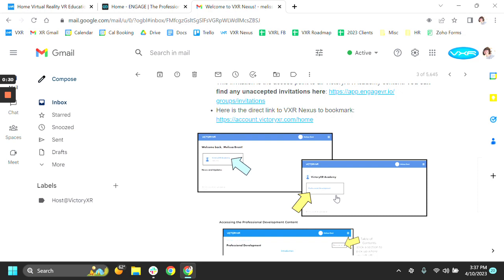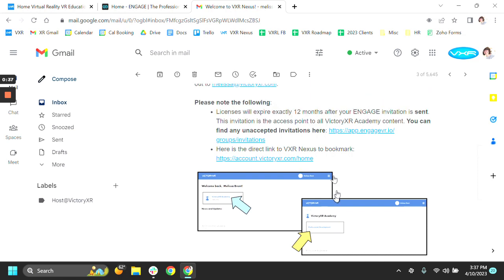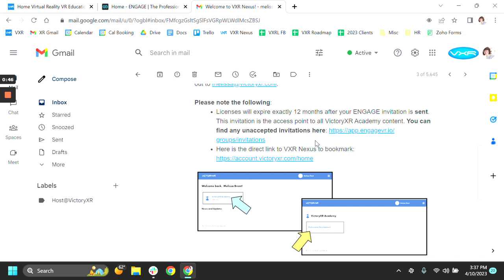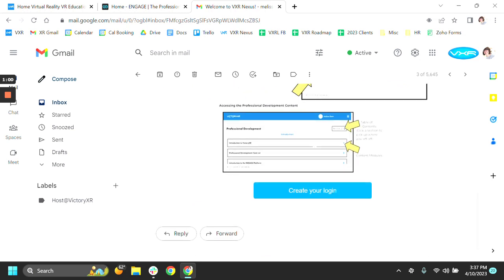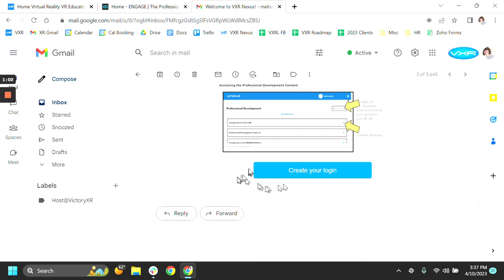Introduction Email - VictoryXR Academy + VXR Nexus Tutorial Series